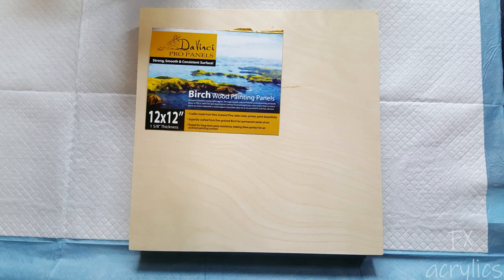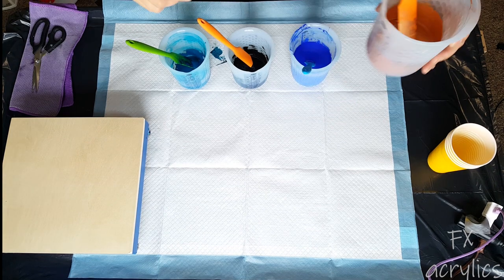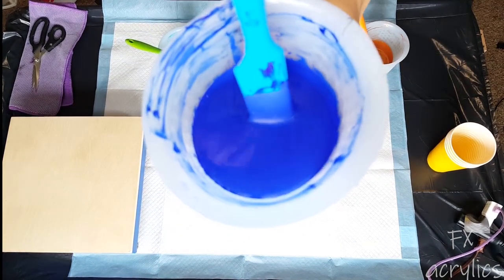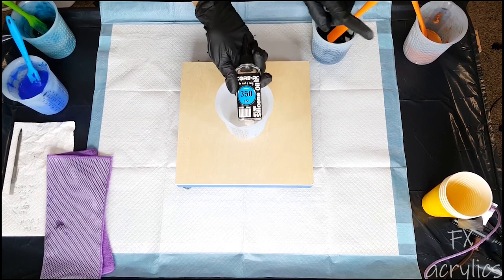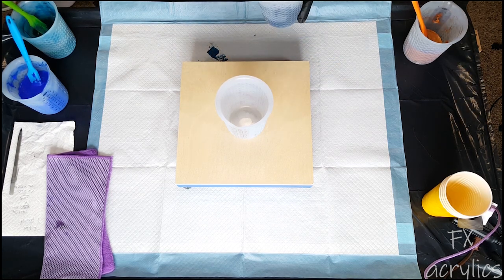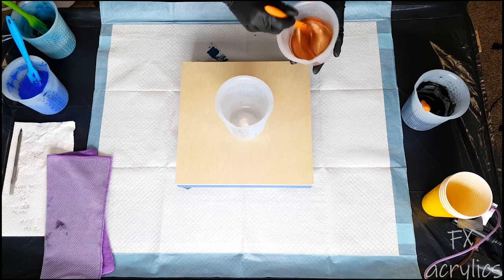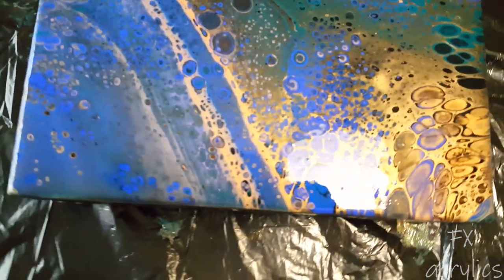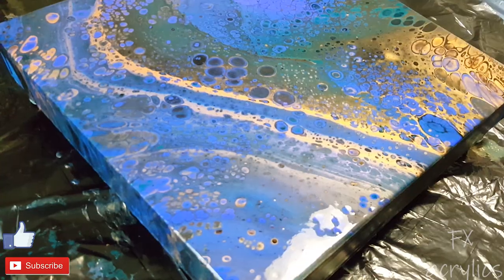(008Y) Acrylic Fluid Pour Flip & Dirty Cup Blue Bronze Metallic Cells!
I named this one  "Fiona."
Slight problem with this microphone,  I will need to buy another soon!

Paints used: Master's Touch-Ultramarine Blue.
Amsterdam-Bronze and Greenish Blue.
Fine Touch in Black.

Core-RC silicone 350 viscosity:

Pouring Medium is Glue All and Water,  70-30 mix.
Also added a tablespoon of Liquitex Pouring Medium to each color (made it smoother and closer to same consistency)

This one gets a coat of "Stonecoat Resin" later.

@fxacrylics on Instagram